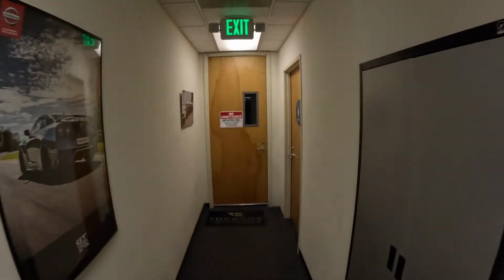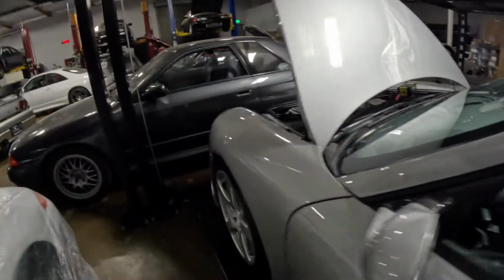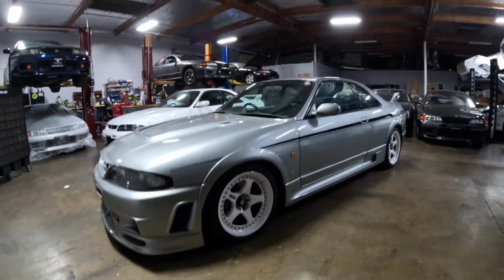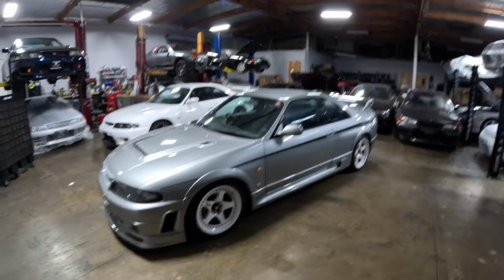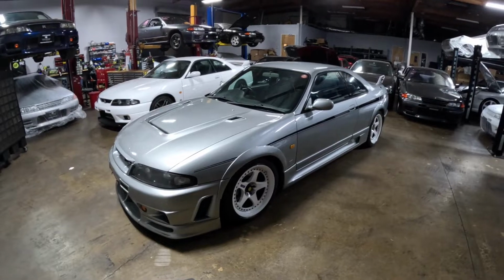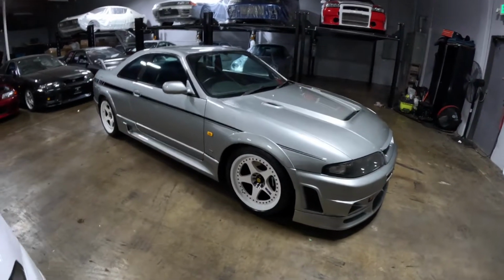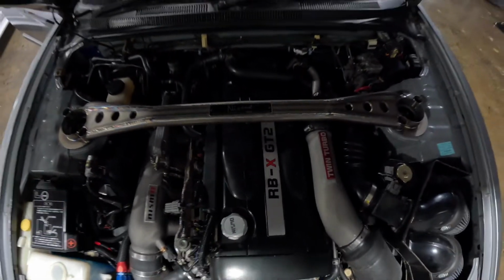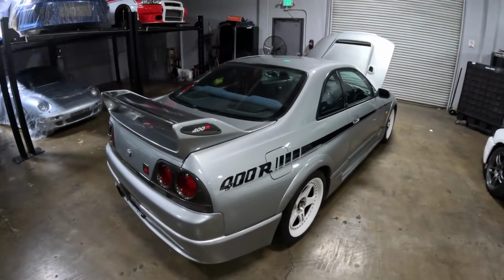400R SOLD!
It took some thought, some time and some heart break but it sold and worked out for the best!

The Nismo 400R is the rarest production Skyline GTR with only 40 accounted for by GTR Registry or the alleged 44 produced.

We have all the JDM import cars and you’ll ever need or want in our inventory of JDM Legends in stock both here in the U.S. at our warehouse in California and our JDM CAR dealership in Tokyo Japan.

From Show to Drifting to Street Racing to just tuning JDM Engines our team does it all.

Toprank Importers
Attn: Brian Jannusch